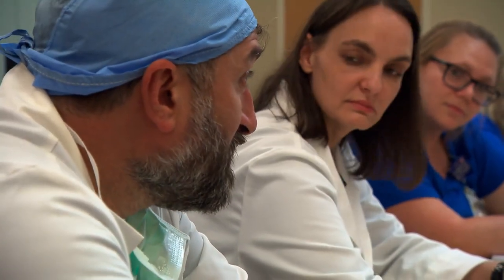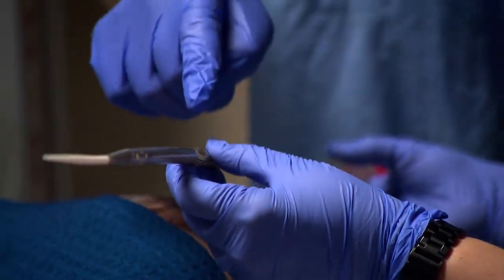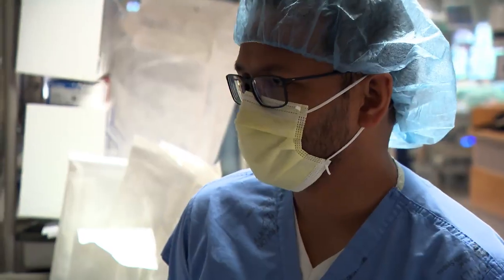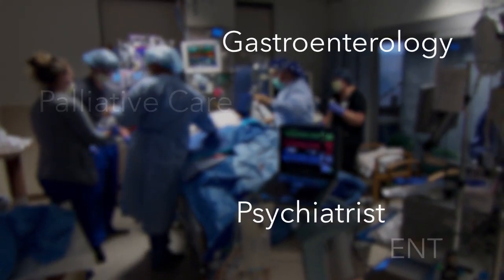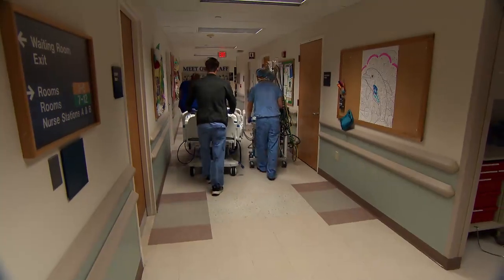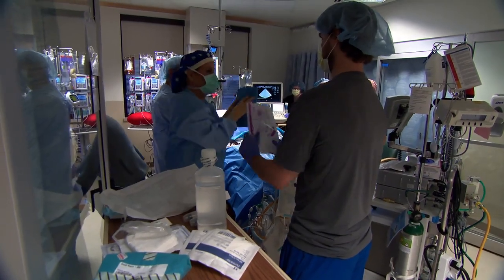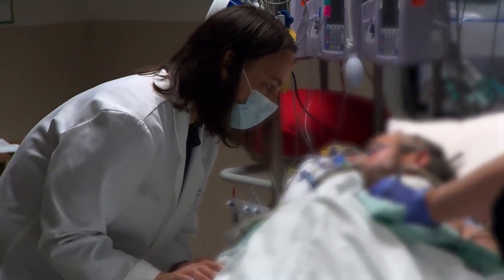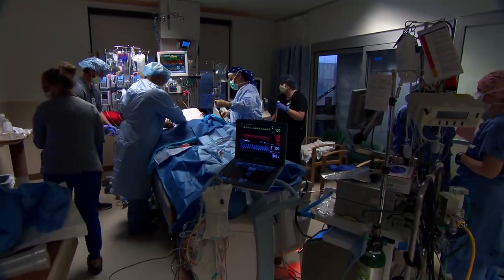Starting an ECMO Program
Starting an ECMO ProgramSee how one center started up an ECMO program.